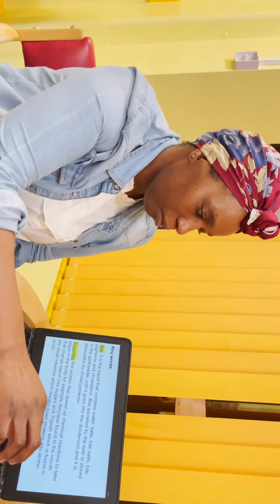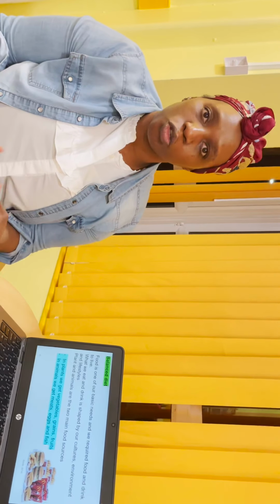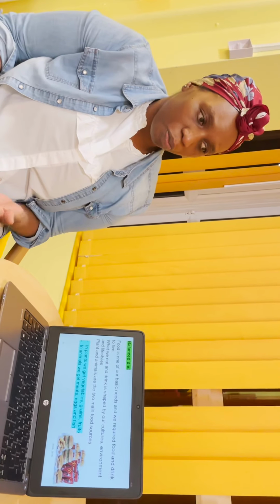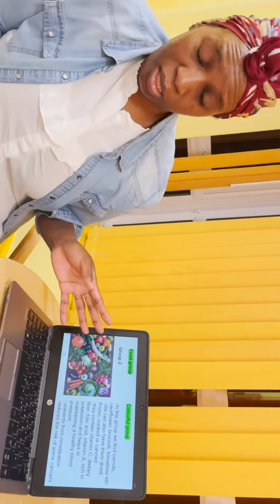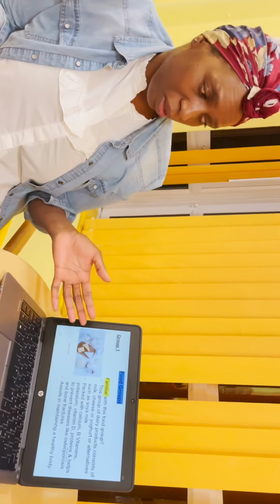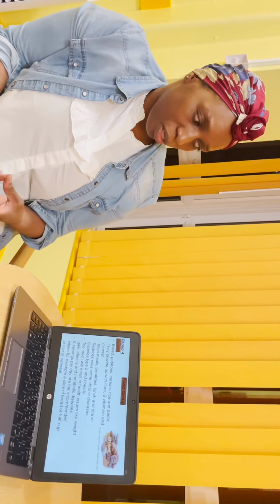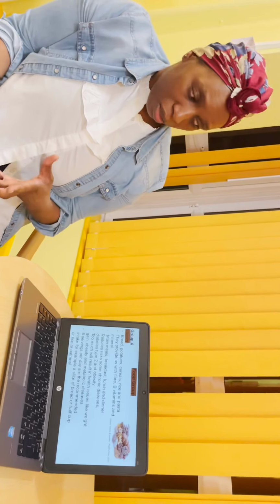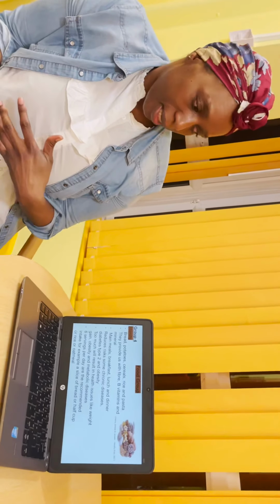The Digestive system & Food groups of a balanced diet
Learning outcomes: knowing how the digestive system works and it’s structure
Food groups of a balanced diet